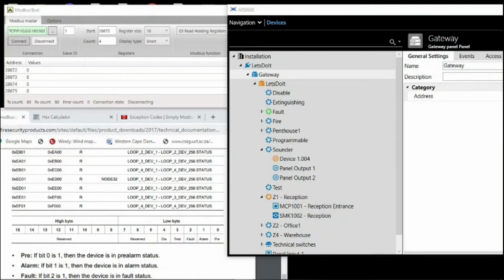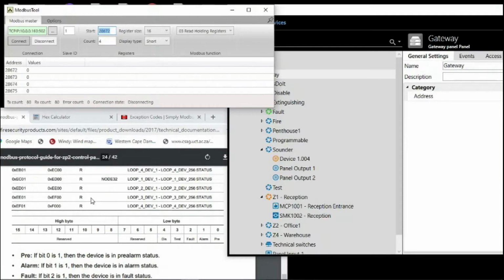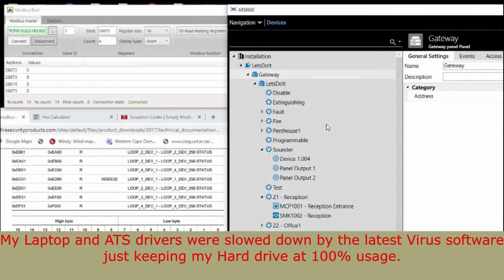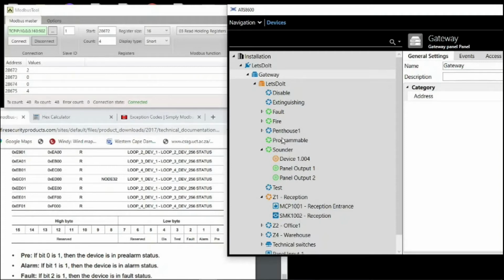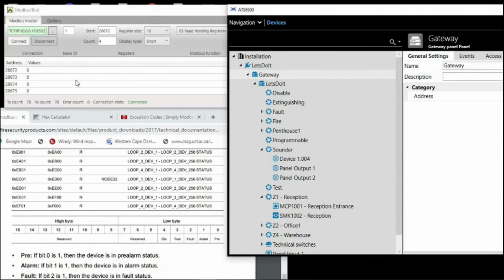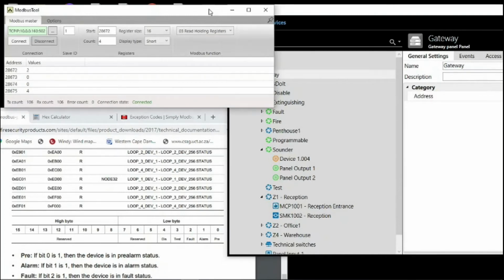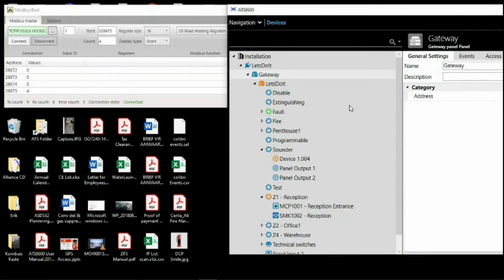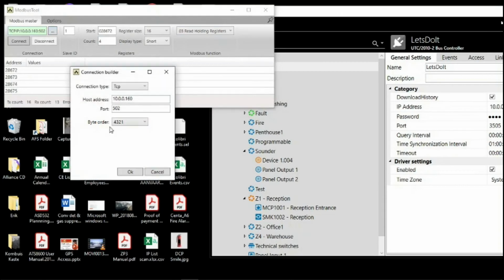ZP2Ats8600Modbus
This is a short video showing that ATS8600 and the ZP2 Modbus PAK can operate together. There is also a short video at the end showing how to load the PAK key onto the panel.  I will make a complete video regarding the Modbus function at a later time.